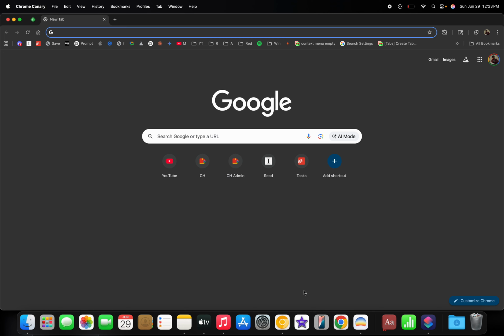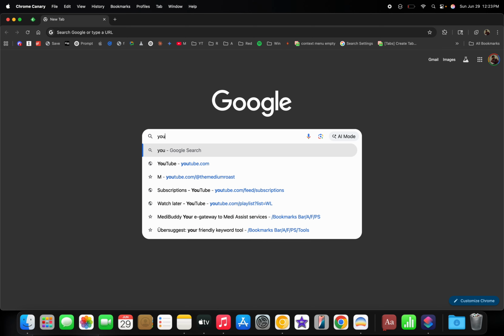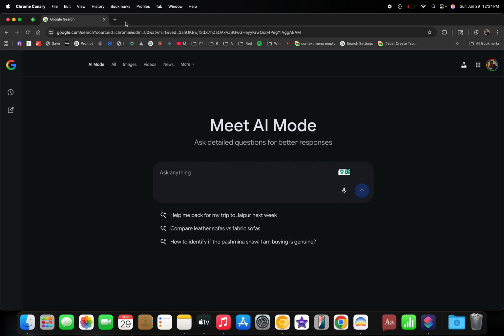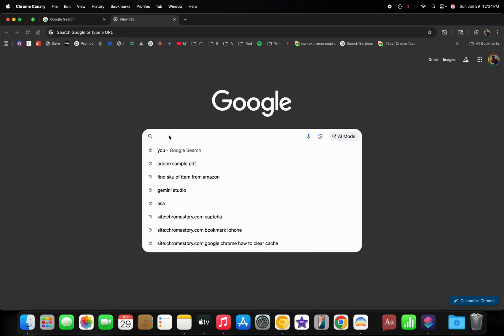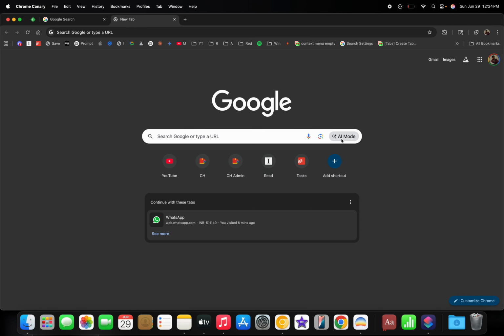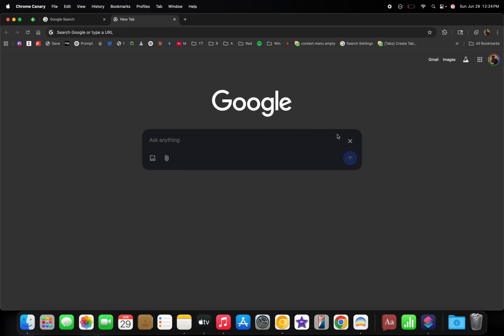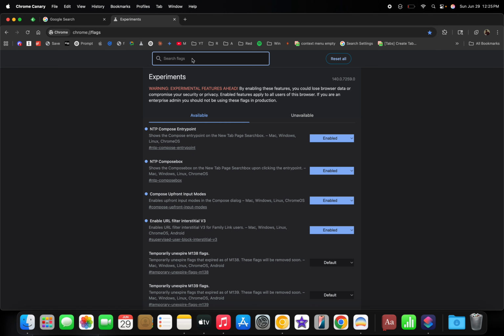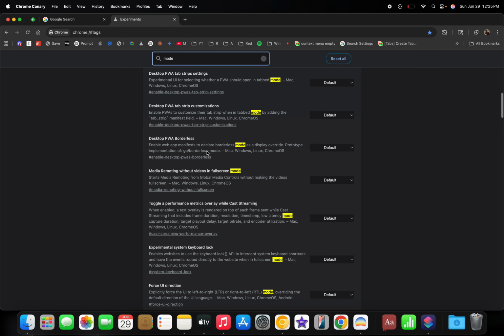How to Use AI Mode on Google Chrome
Google has launched AI mode for Google Chrome. Here is a short video explaining how to use this new feature. You can use text, images or upload files to ask questions.

Flags:  NTP Composebox and  NTP Compose Entrypoint